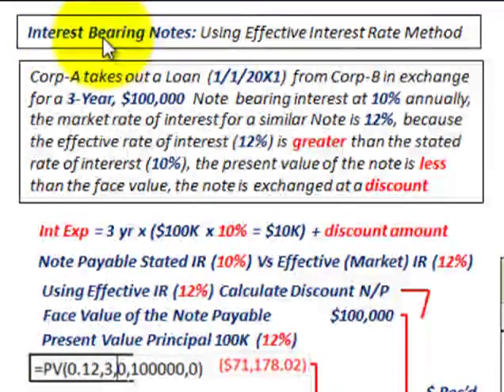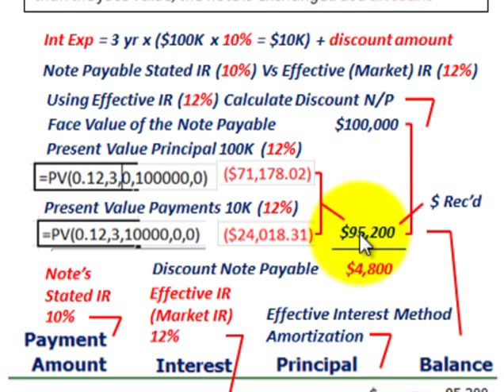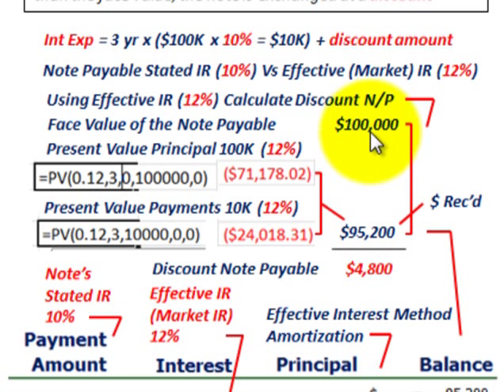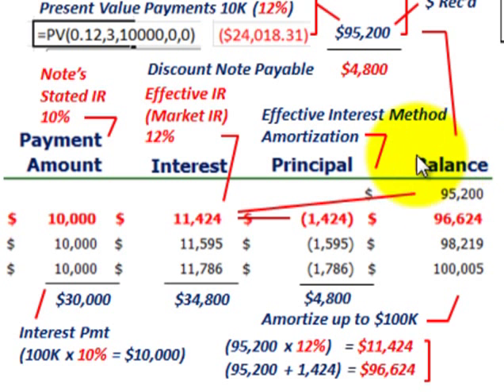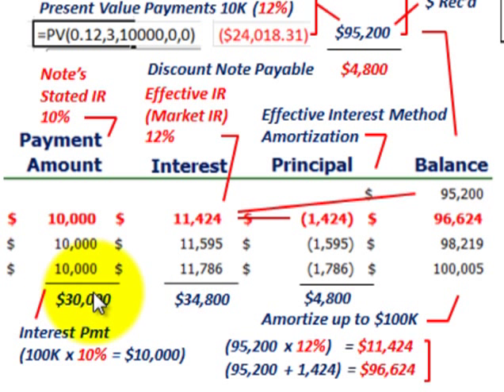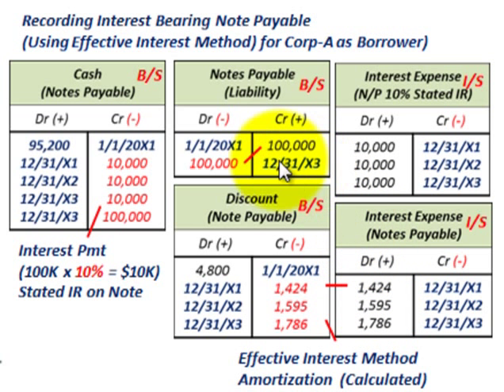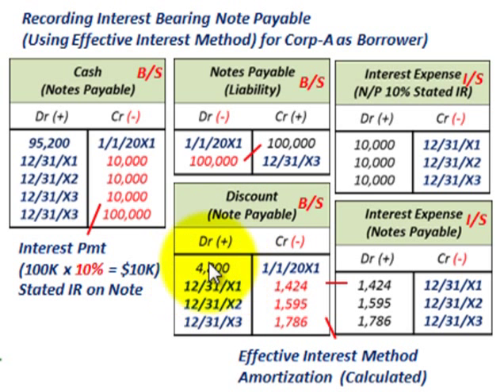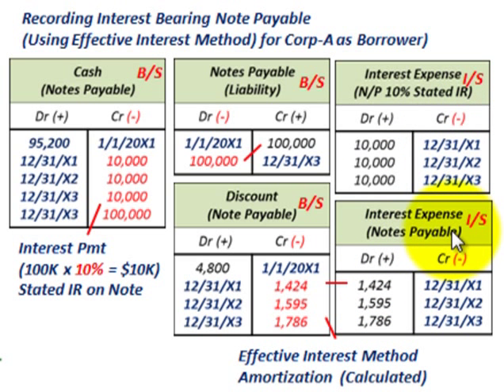Notes Payable (Interest Bearing Note, Effective Interest Method To Amortize The Discount )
Accounting for an interest bearing Note (long term note payable) using the effective interest method to amortize the note discount amount fas an interest expense, the note has a stated interest rate which is less than the market interest rate (effective interest rate), the example is where Corp-A takes out a Loan  (1/1/20X1) from Corp-B in exchange for a 3-Year, $100,000 Note  bearing interest at 10% annually, the market rate of interest for a similar Note is 12%, because the effective rate of interest (12%) is greater than the stated rate of intererst (10%), the present value of the note is less than the face value, the note is exchanged at a discount, the interest expense on the note includes the cash payments for the stated interest rate on the note plus the amortized discount interest expense, detailed accounting by Allen Mursau